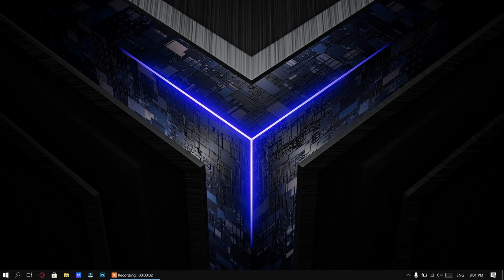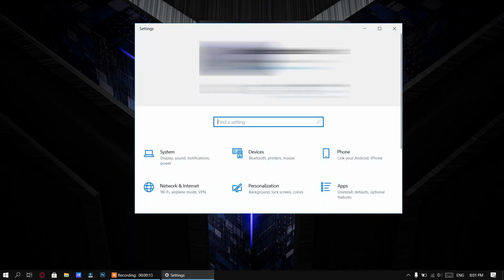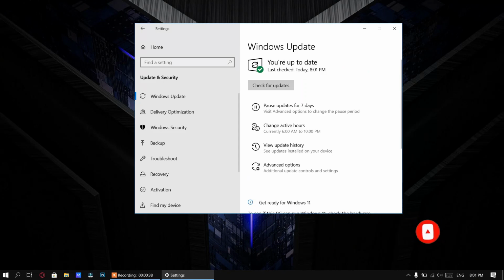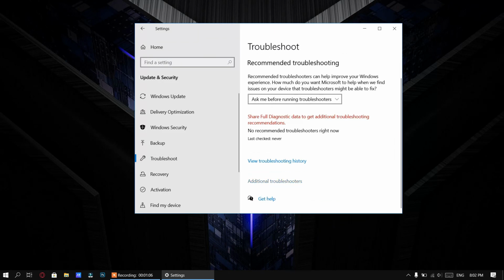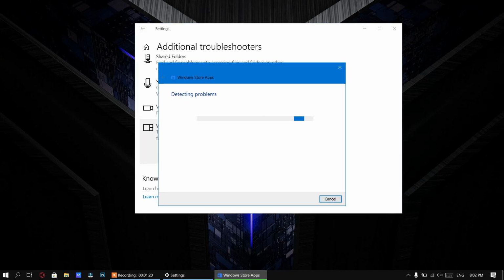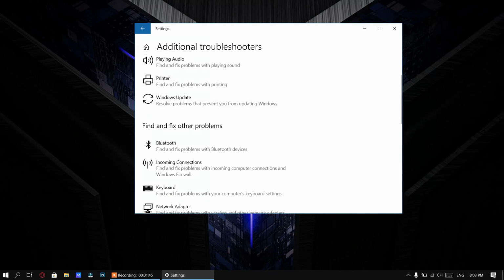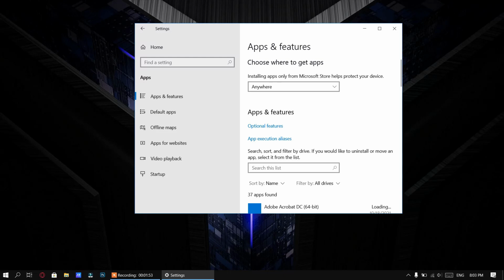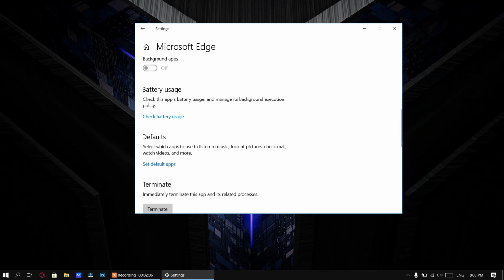How to Fix 0x80131509 Error | PC TRICKS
Hello Friends! Today I'm going to show you how to fix 0x80131509 error. This will work but I heard that there's an internal error in Minecraft. But try these things. See you in next video. BYE.

1.How To Create Short Links| Bitly |PC TRICKS